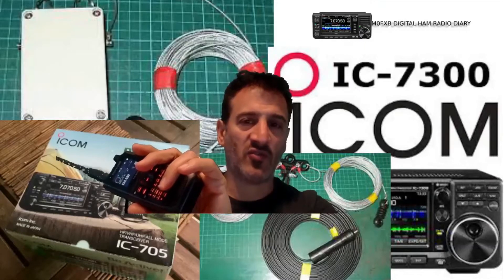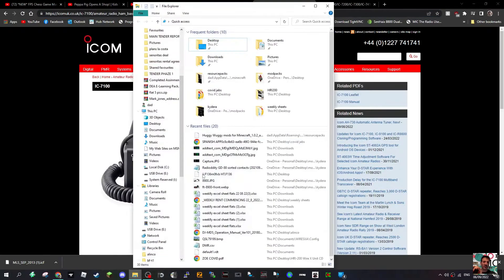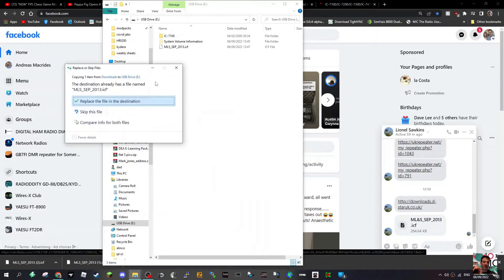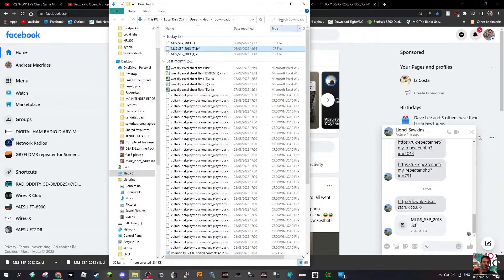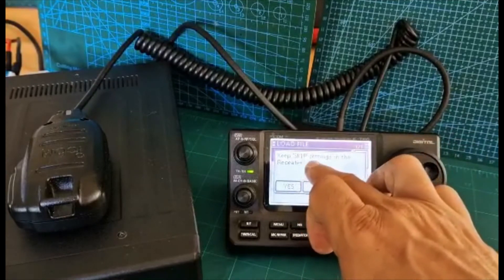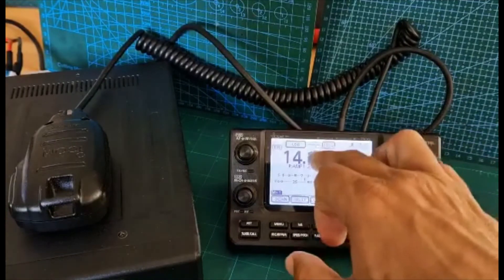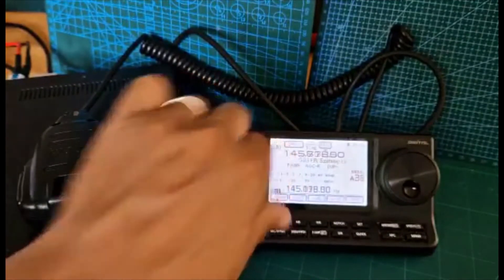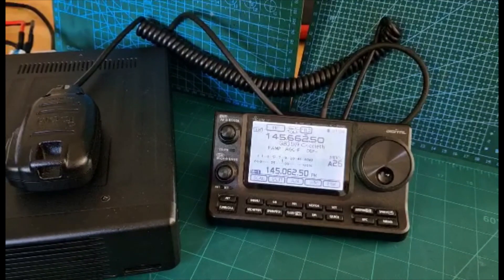ICOM IC-7100 Load icf Settings File -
ICOM FILE DOWNLOADS